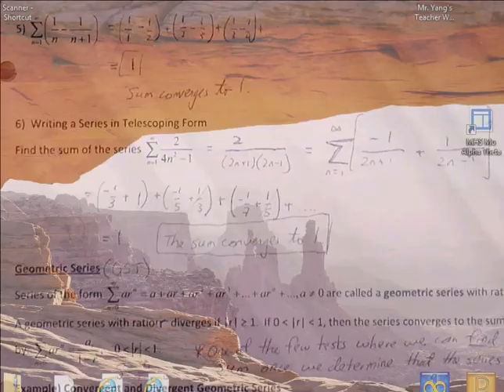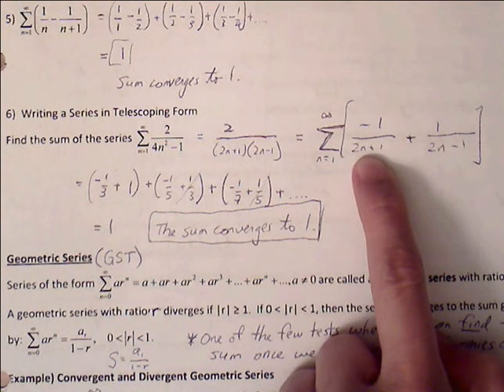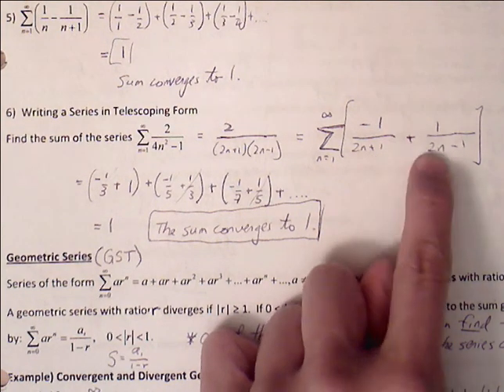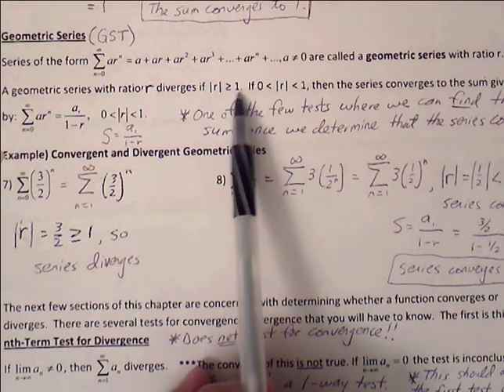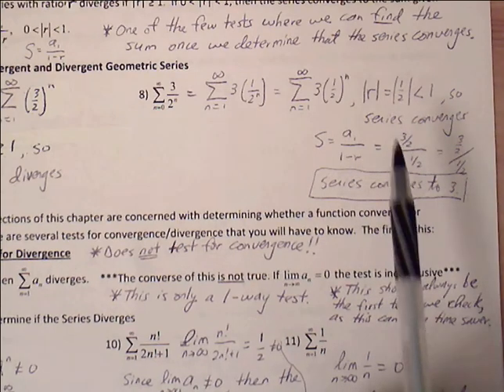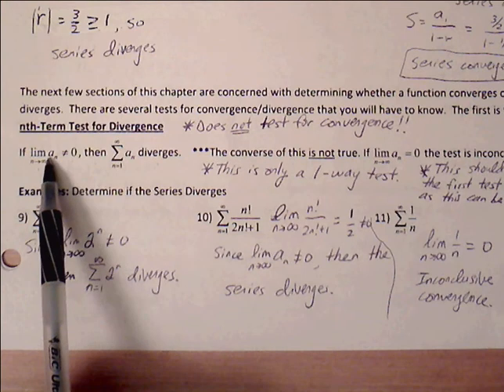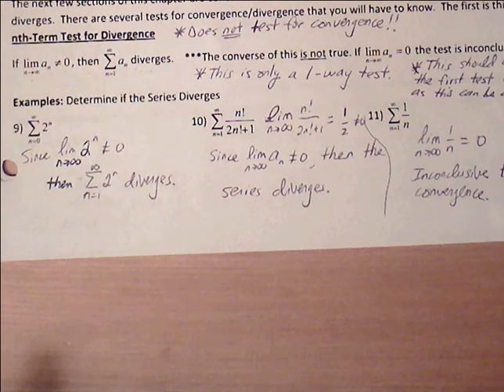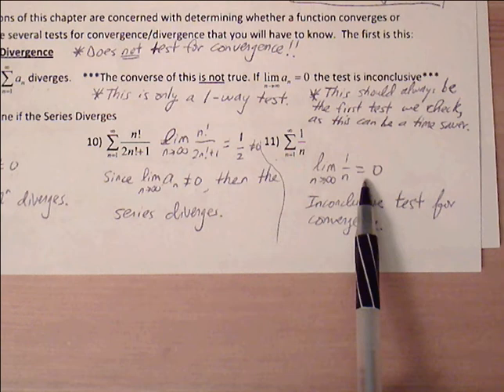BC Calculus 9.2 Series and Convergence (2 of 2)